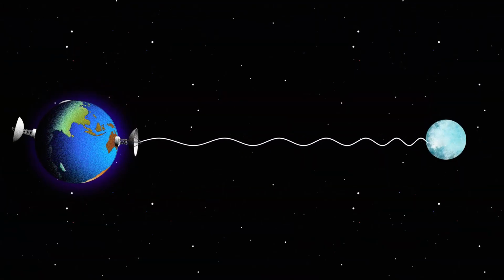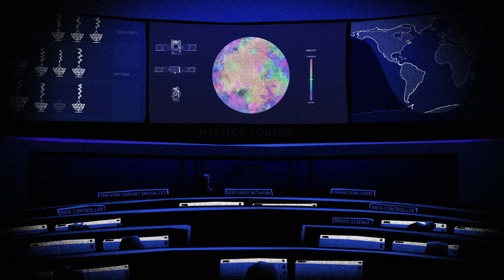How NASA Uses Gravity and Radio Waves to Study Planets and Moons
The Deep Space Network, NASA’s international collection of giant radio antennas used to communicate with spacecraft at the Moon and beyond, helps scientists and engineers use gravity and radio science experiments to learn more about our planetary neighborhood.

After reaching a spacecraft reaches its destination, it uses radio antennas to communicate with the Deep Space Network, which in turn transmits radio signals back to the spacecraft. Every spacecraft travels in a predetermined path emitting radio signals as it orbits around its target. Scientists and engineers can infer the spacecraft's location and how fast it's going by measuring changes in the spacecraft's radio signal frequency. This is made possible by the Doppler effect, the same phenomenon that causes a siren to sound different as it travels towards and away from you.

The Doppler phenomenon is observed here when the spacecraft and the Deep Space Network antenna move in relation to each other. Differences between the frequency of radio signals sent by the spacecraft as it orbits and signals received on Earth give us details about the gravitational field of a planetary body. For example, if the gravity is slightly stronger, the spacecraft will accelerate slightly more. If gravity is slightly weaker, the spacecraft will accelerate slightly less. By developing a model of the planetary body's gravitational field, which can be mapped as a gravitational shape, scientists and researchers can deduce information about its internal structure.

The Deep Space Network was developed by and is managed by NASA’s Jet Propulsion Laboratory (JPL) in Southern California. The antennas of the Deep Space Network are the indispensable link to robotic explorers venturing beyond Earth. They provide the crucial connection for commanding our spacecraft and receiving never-before-seen images and scientific information on Earth, propelling our understanding of the universe, our solar system and ultimately, our place within it.

JPL manages the Deep Space Network for the Space Communications and Navigation (SCaN) Program, based at NASA Headquarters within the Space Operations Mission Directorate.
Credit: NASA/JPL-Caltech